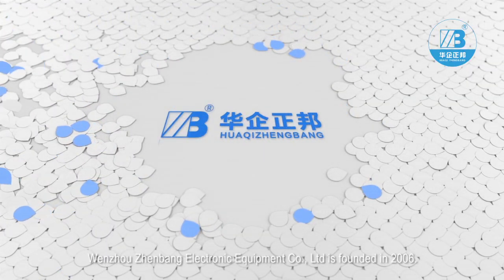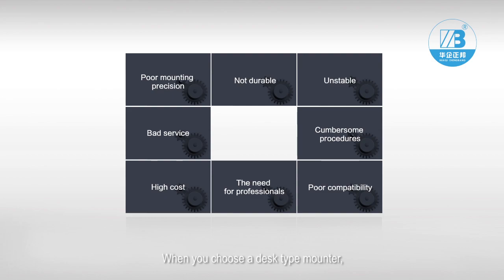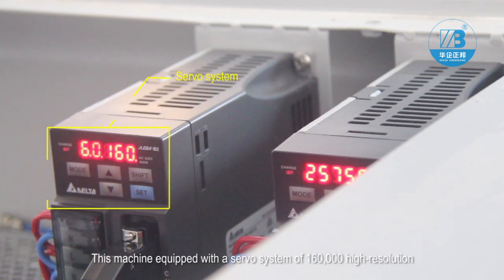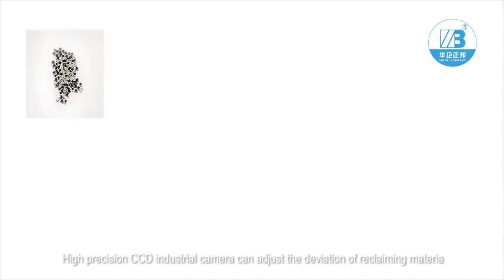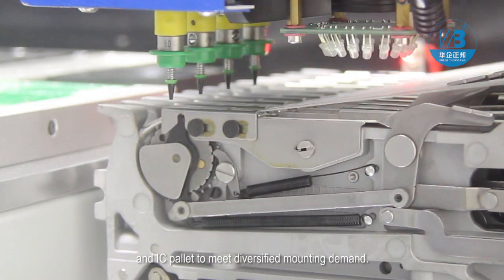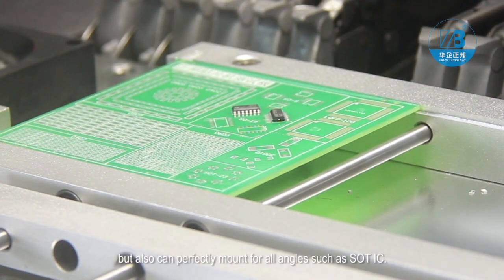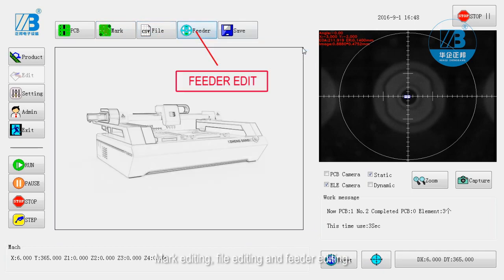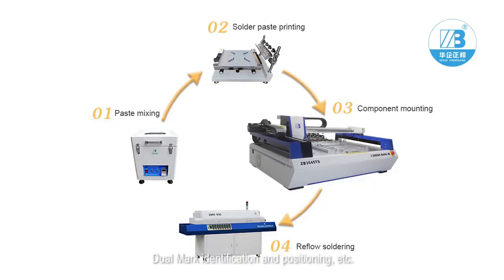ZB3545TS Promotional video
SMT Desktop 4 Heads Strap LED Pick And Place Machine With Vision Camera, Assembly SMT Yamaha Series Machine